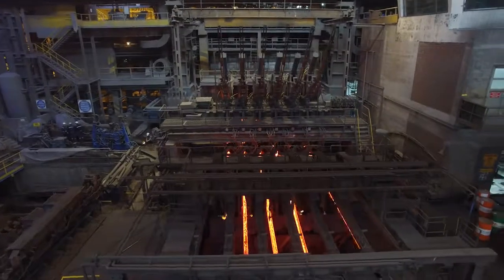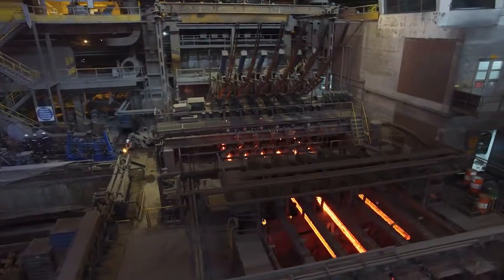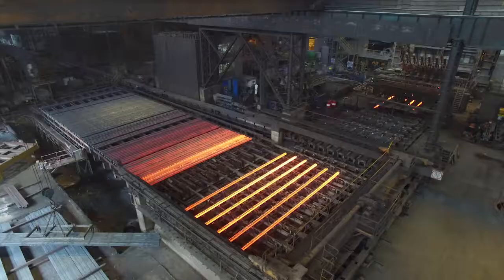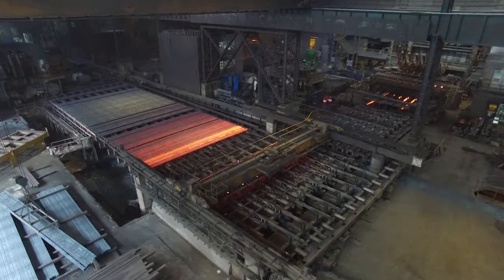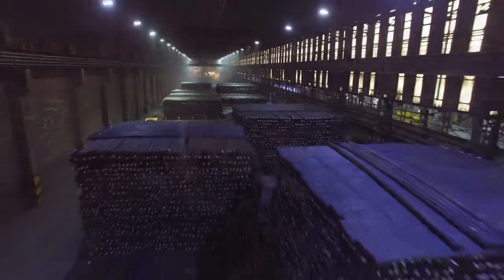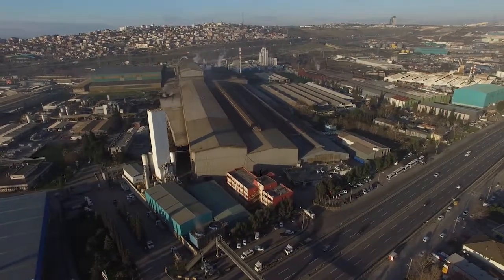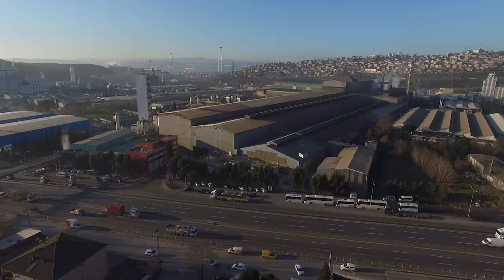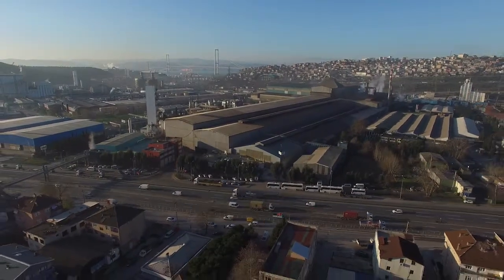Diler Demir Celik Tantm Ingilizce 2018 FINAL 720p 03 04 2018